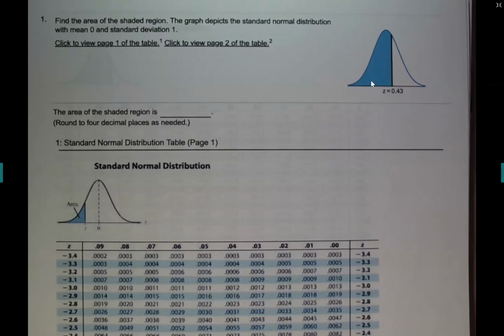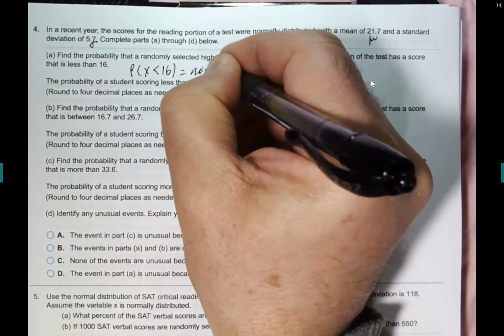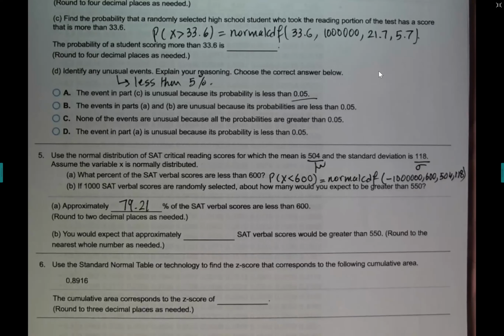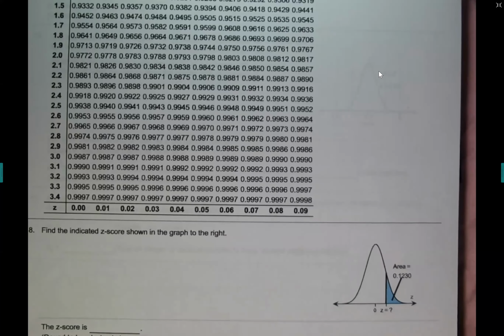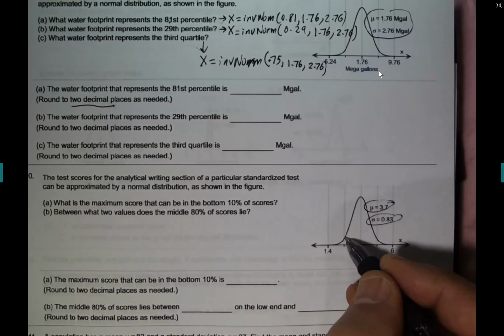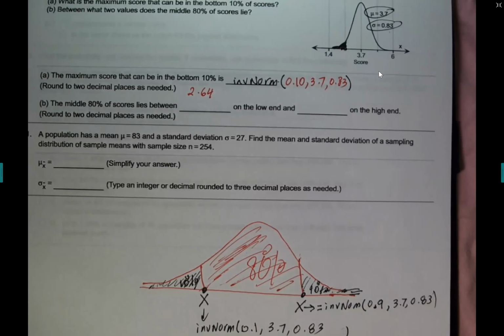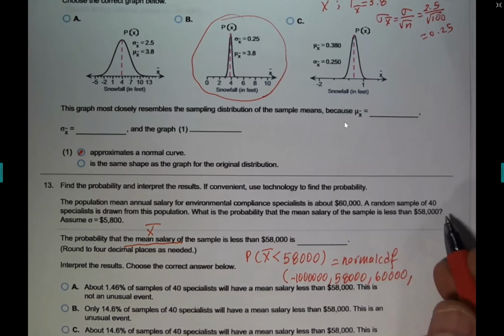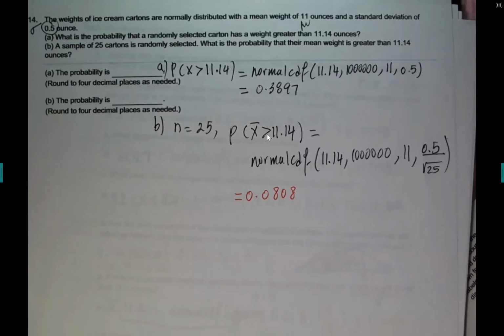Chapter 5 MML Homework Online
MyStatLab Questions